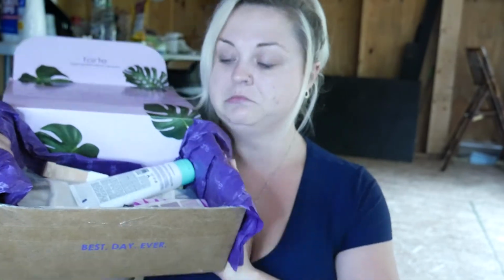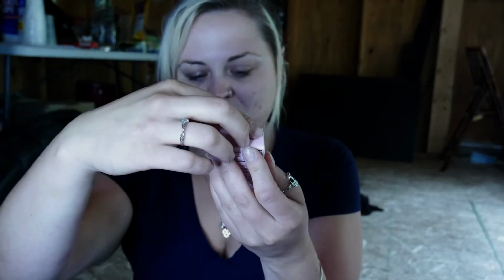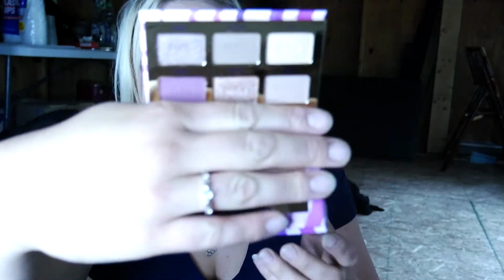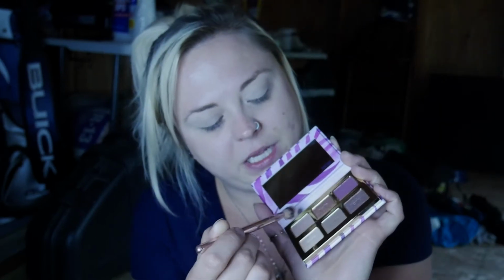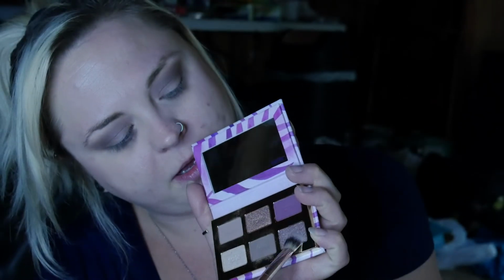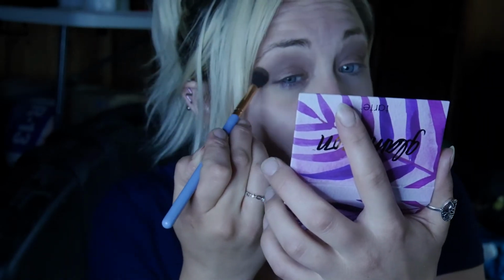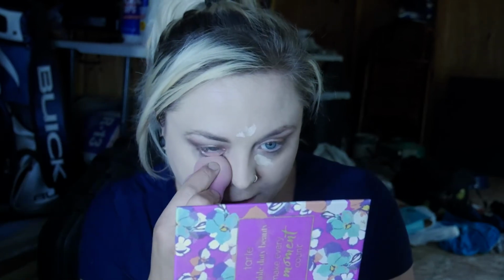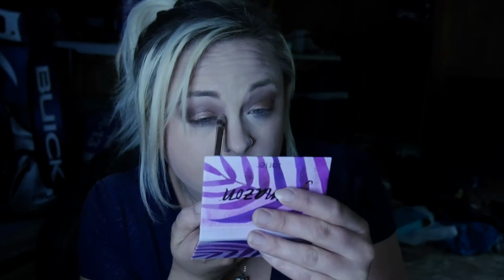BEST ONE YET?? Unboxing & Try on Tarte Custom Kit 2021 // GRWM in my Cabin in the woods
TRY DOSSIER TODAY! USE Jessi10 for 10% of all products, for everyone, but limited to 1 use per customer, which can now be cumulated with other current offers on the website.

We did it again! I decided to go get another Tarte Custom Kit. I think this might  be my best unboxing yet of the the Tarte Custom Kit. The last few didn't go as planned. Come join me as we unbox our Create Your Own Tarte Custom Kit and put it on our face in a Get Ready With Me (GRWM) in a cabin in the woods! Let me know what you think of the Custom Kit!

↷S U B S C R I B E! (You know you want to...) ↷♥ IT'S FREE! and it helps meowt!

∆∆ WHAT I'M WEARING + STUFF ∆∆

*SAVE $5 USING THIS LINK*

⨝⨝⨝⨝  FAQ's  ⨝⨝⨝⨝

External Hard Drive? (5TB)
Ring light?
Memory Card?

➡Do you like to save money? Do you want a healthier lifestyle? Try Teami Blends!  Using code ERSIN20

➡RAKUTEN (Cash Back when you shop on line -FREE $10 welcome bonus when you sign up)

All thoughts and opinions are my own... Thank you guys. ❤❤❤